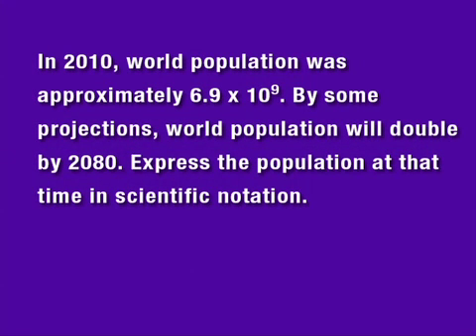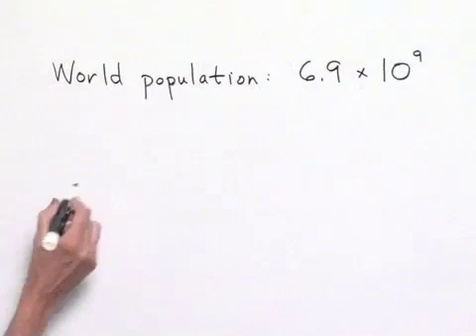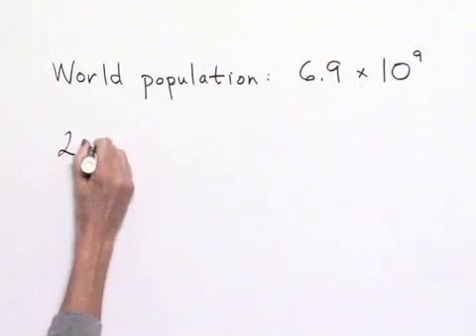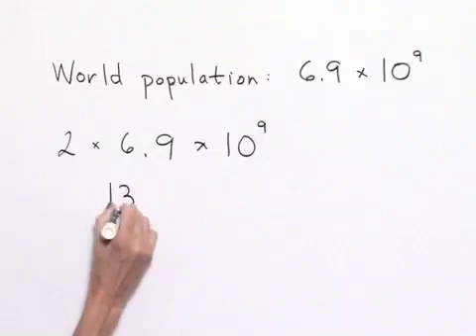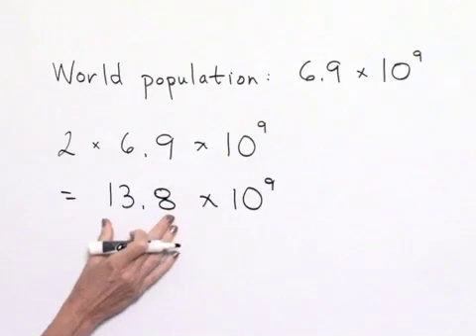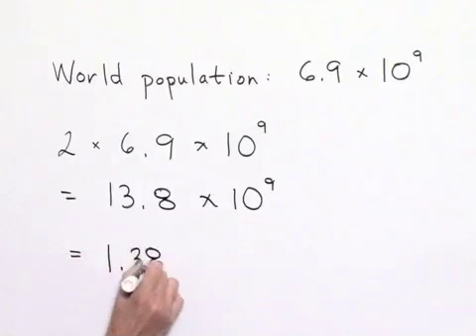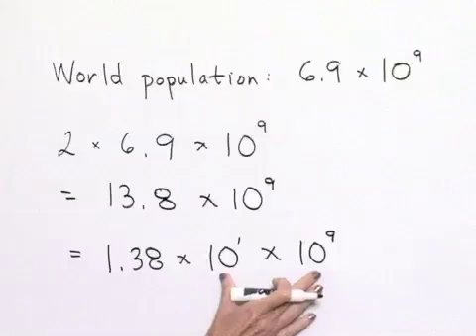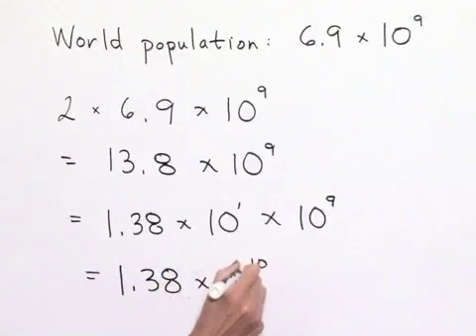Blitzer Intermediate Algebra for College Students Ch 01 Ex 41